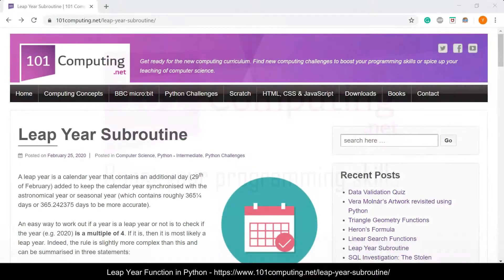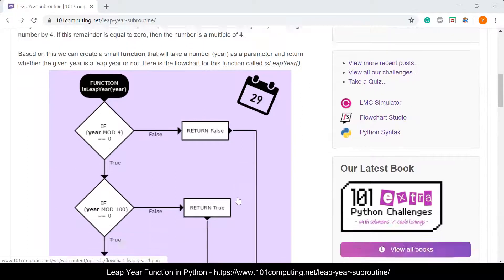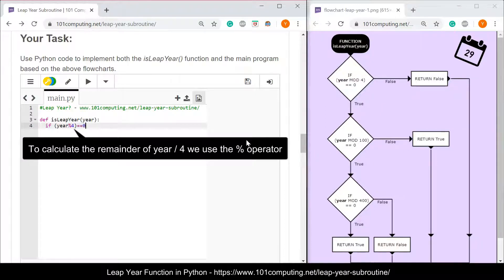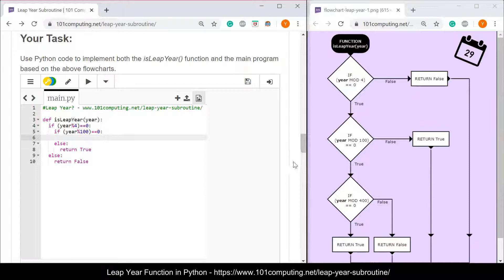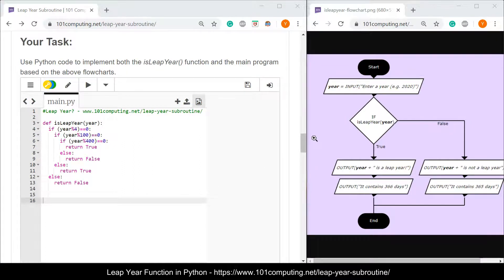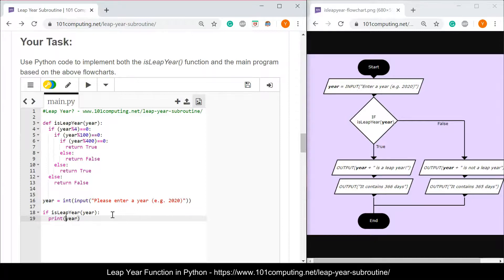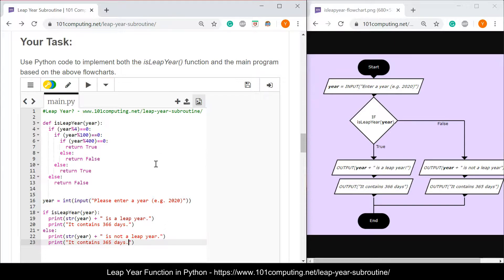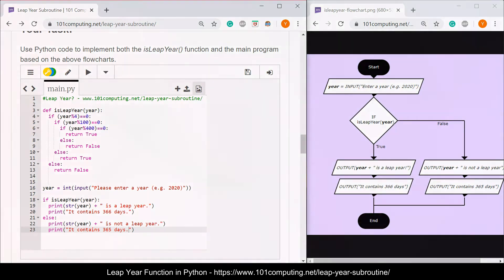Leap Year Function | Python Challenge | 101Computing.net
Follow this tutorial from 101computing.net to learn basic programming skills using Python. This tutorial is based on a blog post called "Leap Year Subroutine" and investigates how to use a function to find out if a year is a leap year or not.